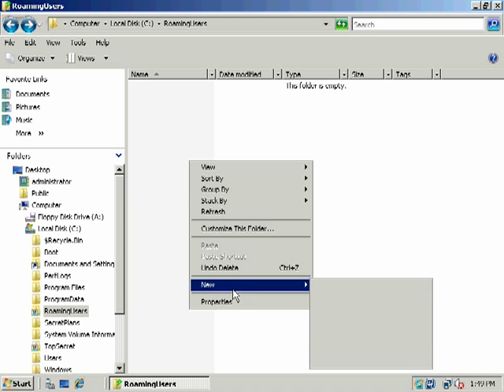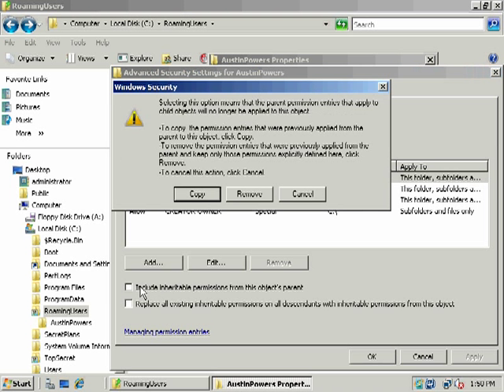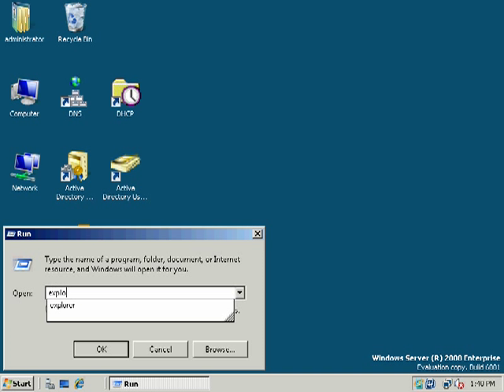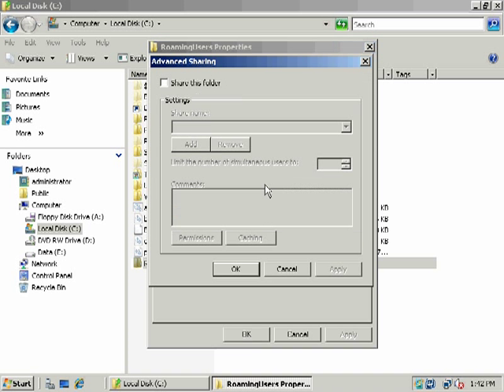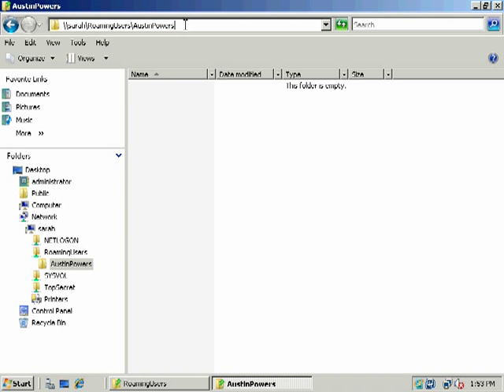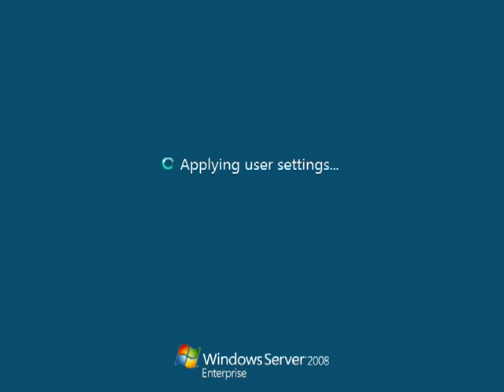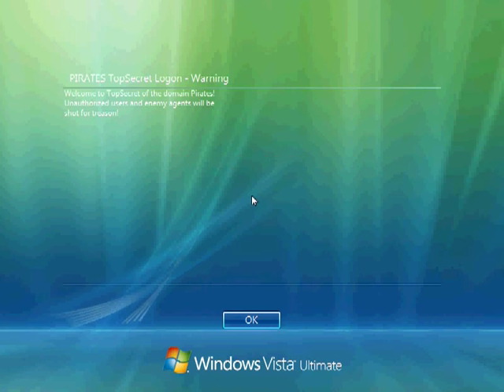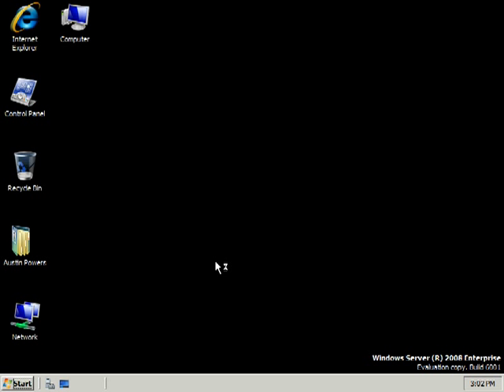2008/Vista Group Policy - Roaming User Profiles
2008/Vista Group Policy - Roaming User Profiles